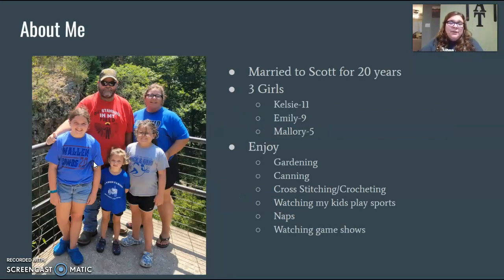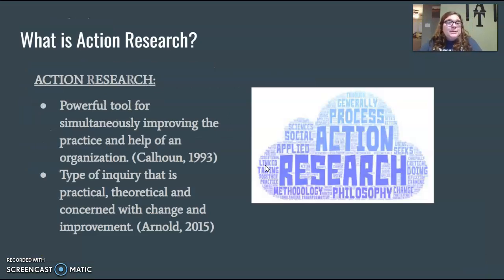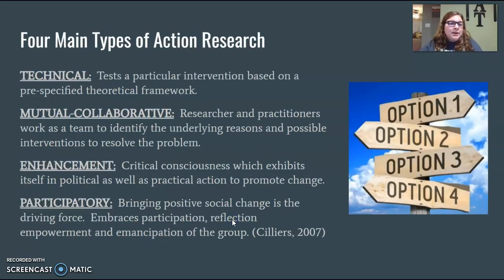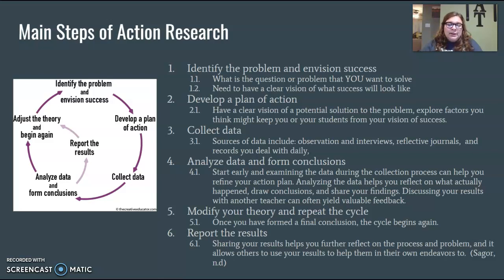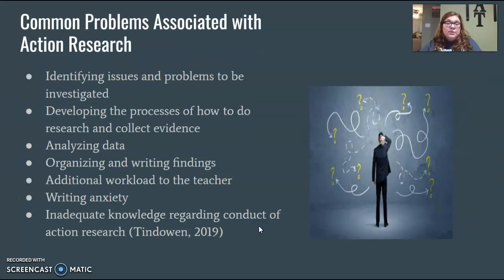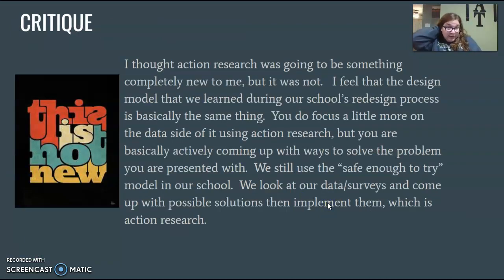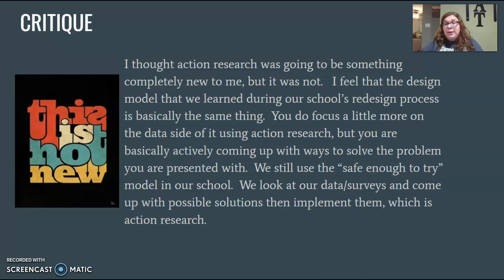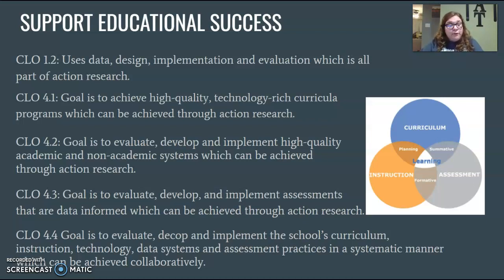Mod 1: Me & Action Reseach